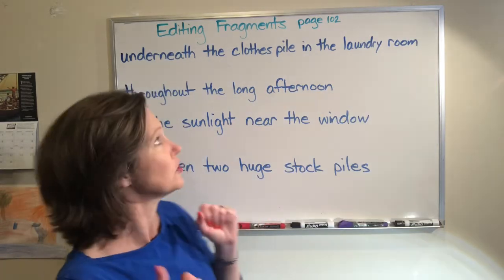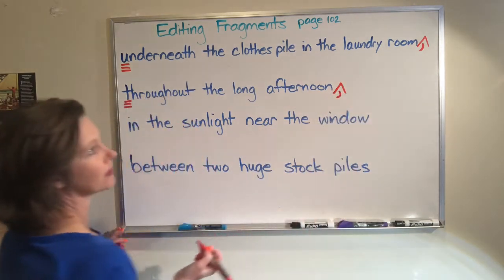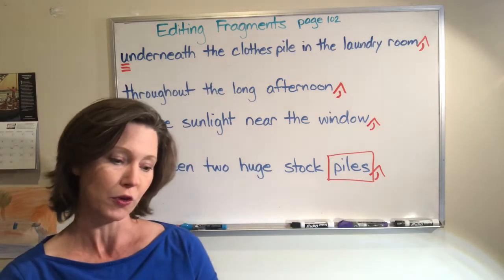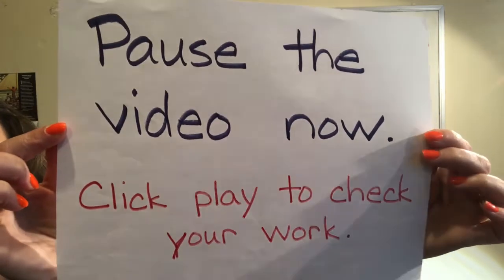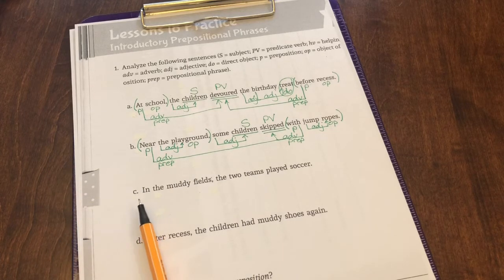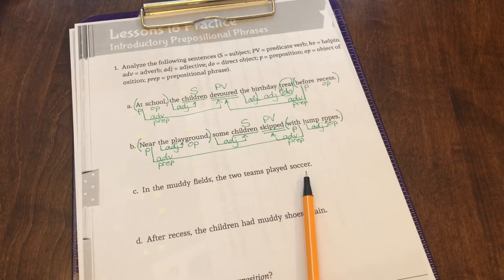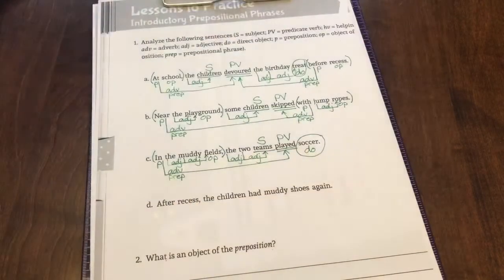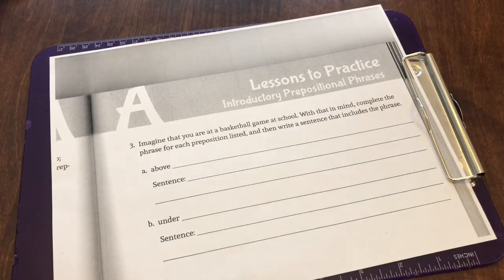Moving Phrases A